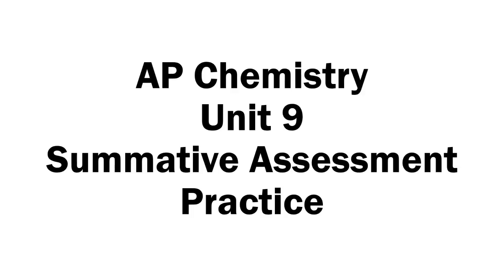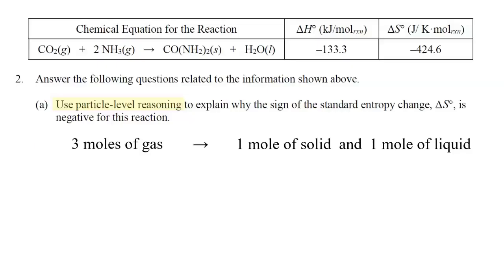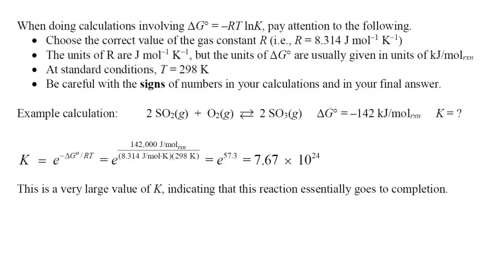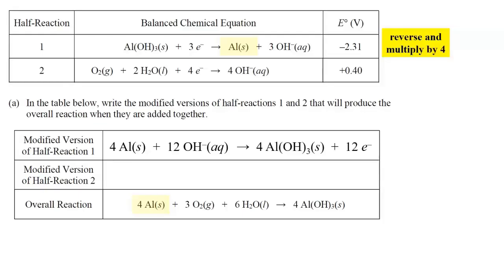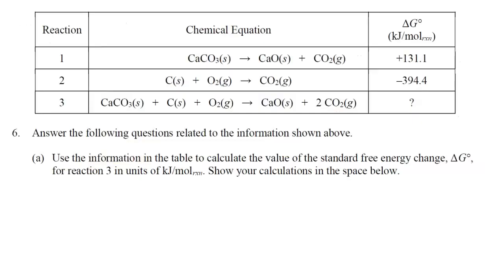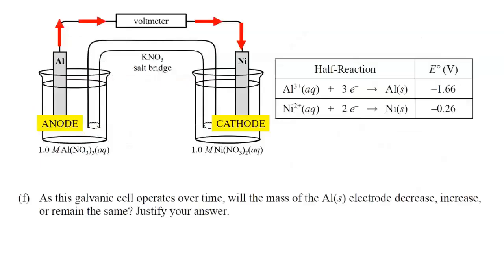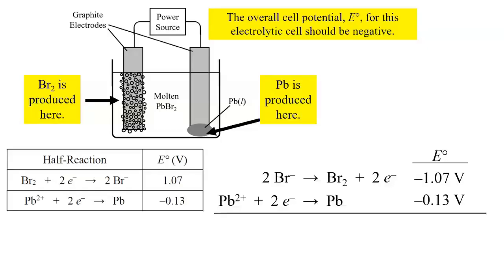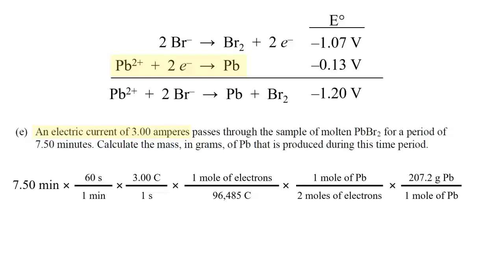Unit 9 Summative Assessment Practice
Link to my AP Chemistry packet entitled Unit 9 Summative Assessment Practice

0:00 Intro
1:10 Question 1
10:09 Question 2
19:14 Question 3
28:05 Question 4
35:00 Question 5
47:37 Question 6
50:59 Question 7
1:09:42 Question 8